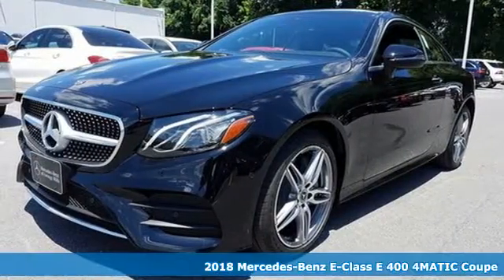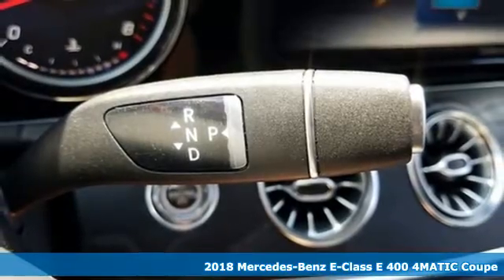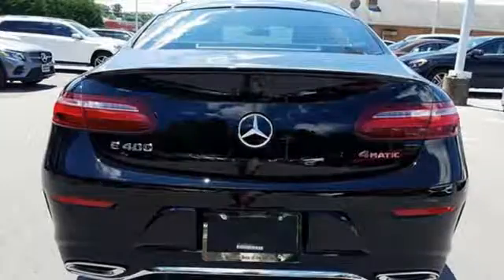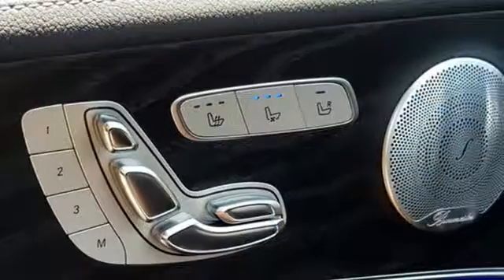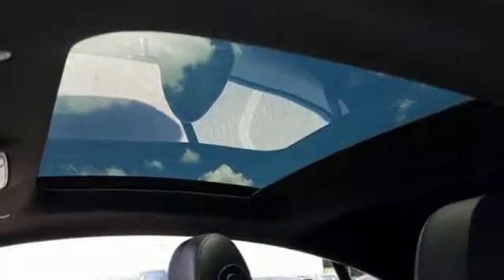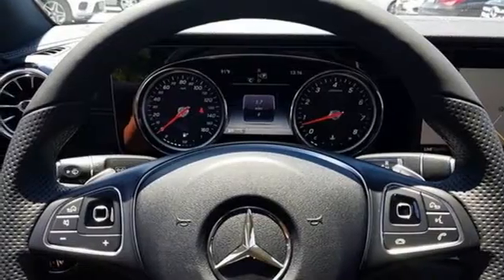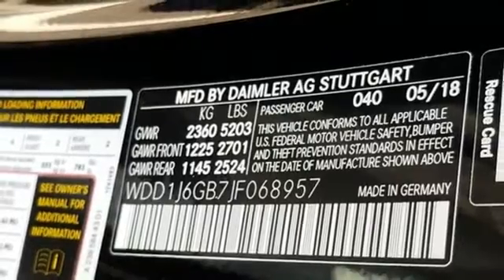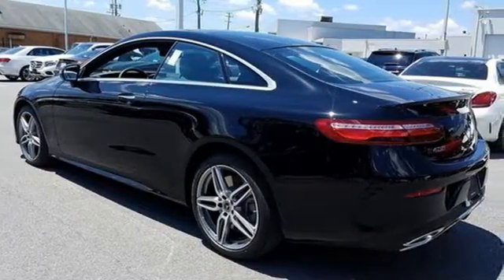2018 Mercedes-Benz E-Class Owings Mills MD Baltimore, MD 8M068957 - SOLD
Year: 2018
Make: Mercedes-Benz
Model: E-Class
Trim: E 400
Engine: 3.0L V6 BiTurbo
Transmission: 9-Speed Automatic
Color: Black
Interior: Black
Stock #: 8M068957
VIN: WDD1J6GB7JF068957

Address:
9727 Reisterstown Road